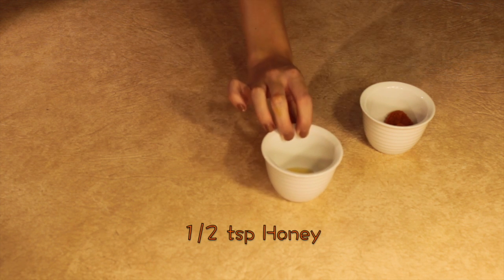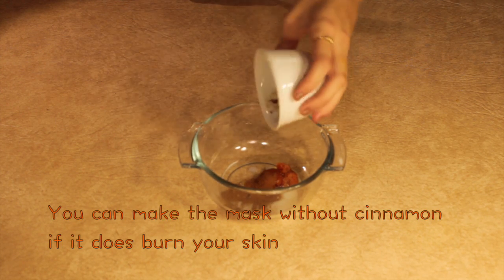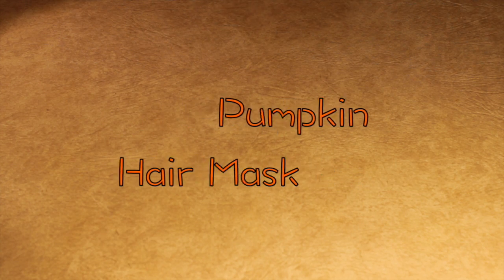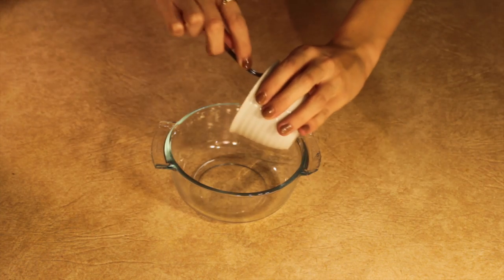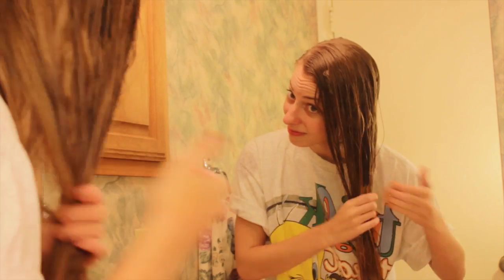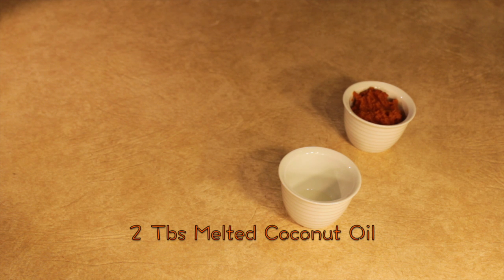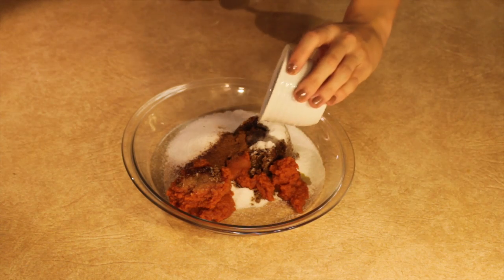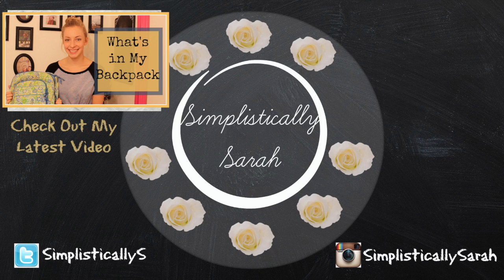Fall DIY Spa Day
Hey Y'all! I know sometimes during the full you run out of fun things todo, so I made this video to hopefully help. :) Grab your friends and try out one of my DIY! I hope you enjoy!